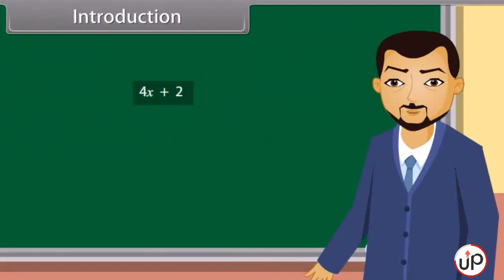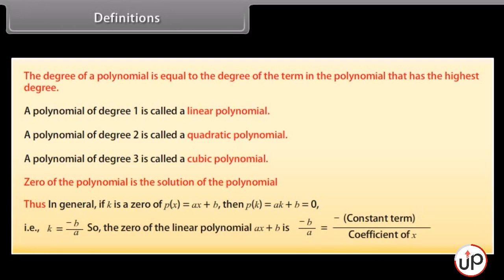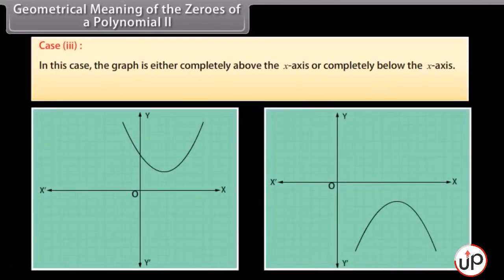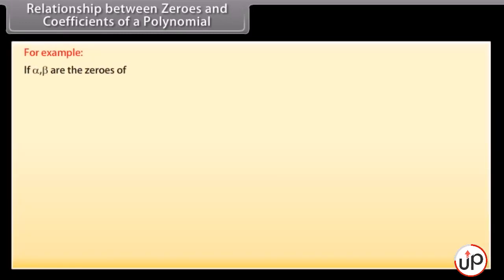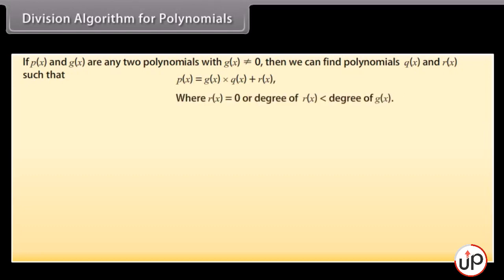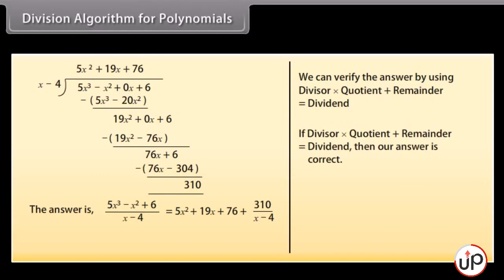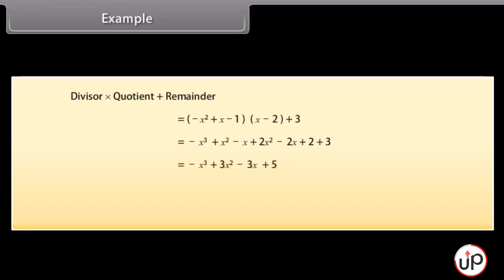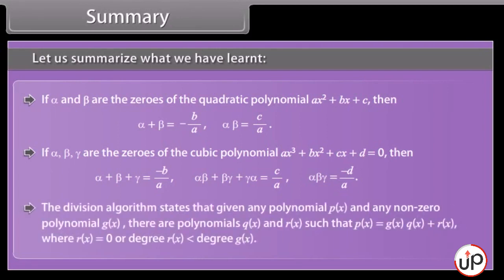Lecture On Polynomials | Class - 10 | Maths | Chapter - 2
In this video, we are going to be looking at the concept of polynomials. We will be covering topics such as monomial and rational polynomials, powers and roots, and quadratic polynomials. We will also be covering some applications of polynomials, such as in business, economics and engineering.